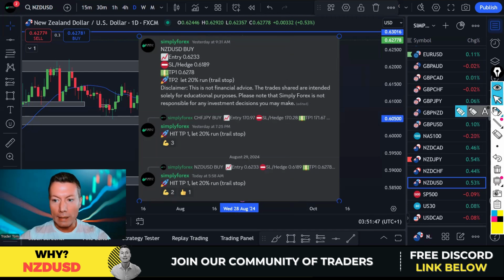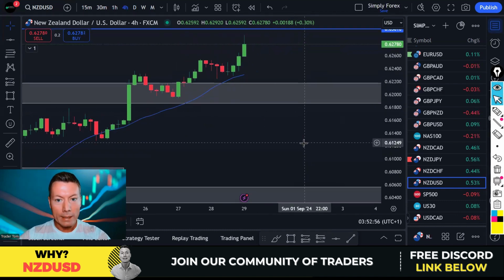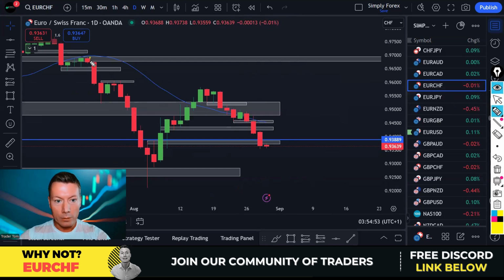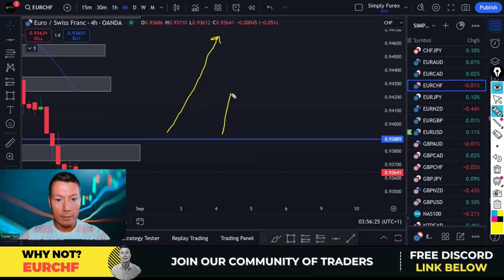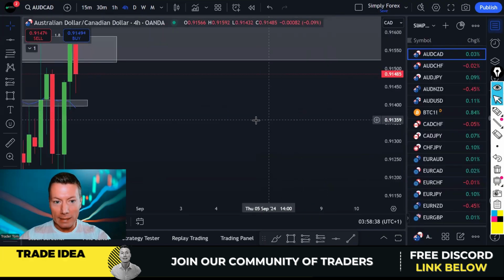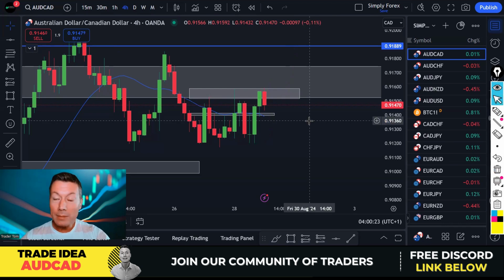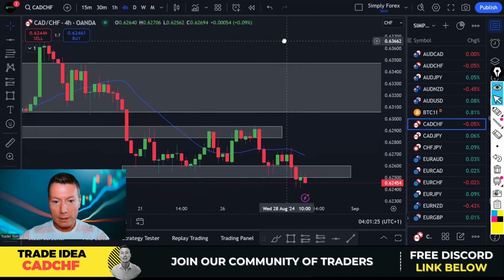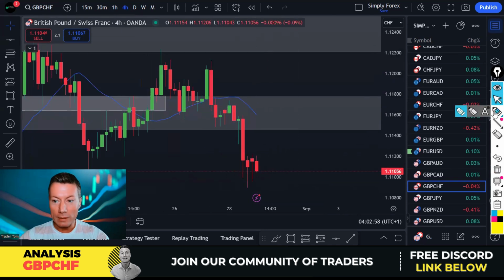Picking the Perfect Pair: My Strategy to Choose the Best Trade!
Get ready to elevate your trading game in 2024 with our latest video, "Strategic Trading: How I Pick the Perfect Pair for Profit!" In this comprehensive guide, we dive deep into the strategies and techniques that can help you identify the most profitable trading pairs in the market.

Discover the essential factors to consider when selecting currency pairs, including market trends, economic indicators, and technical analysis. We'll share valuable insights and personal experiences that will empower you to make informed trading decisions.

Whether you're a seasoned trader or just starting out, this video is packed with tips and tricks to enhance your trading strategy and maximize your profits. Don't miss out on the opportunity to learn how to navigate the complexities of the trading world with confidence!